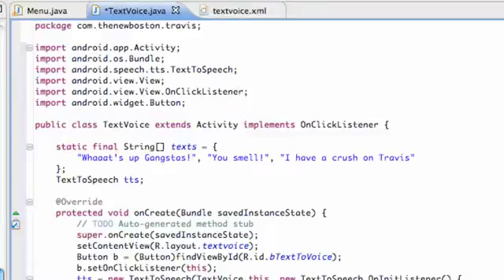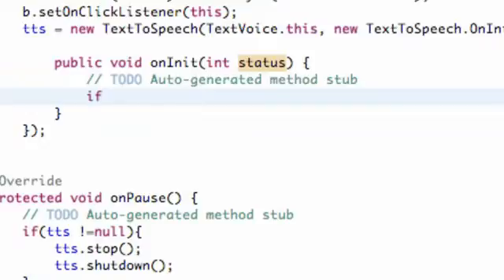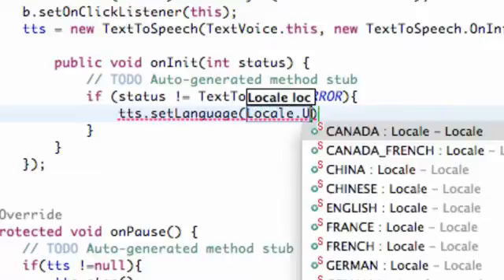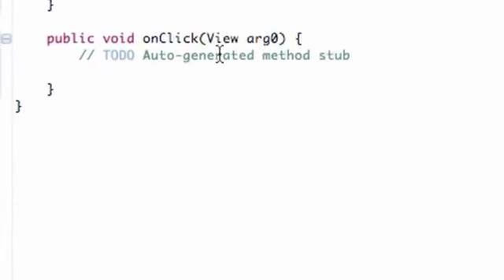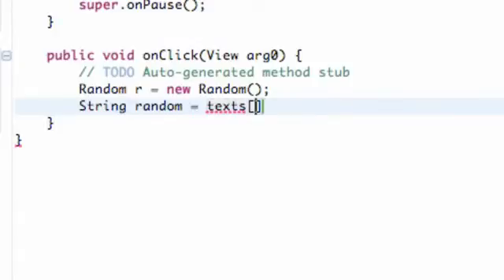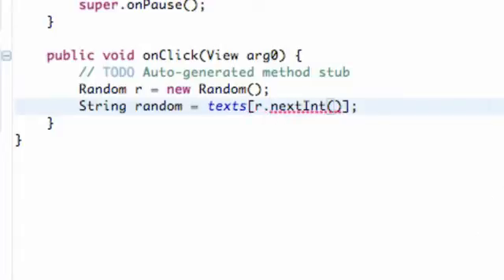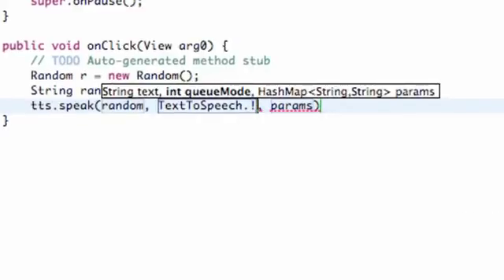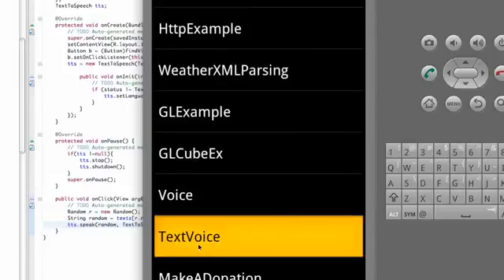Android Application Development 188 Set Language and Speak